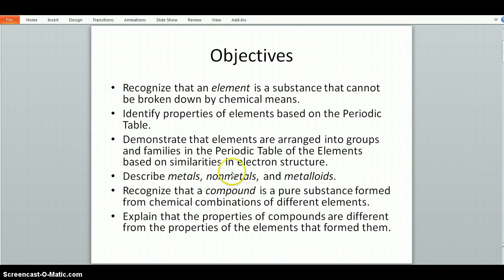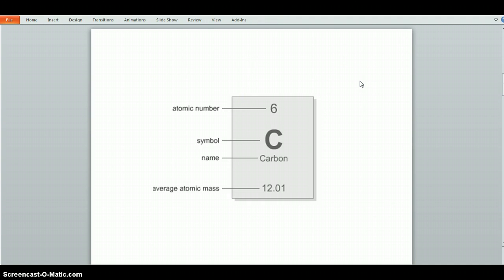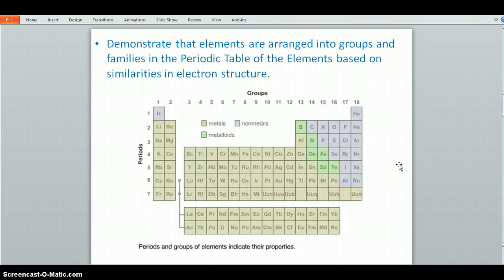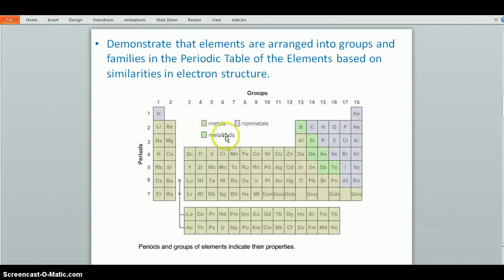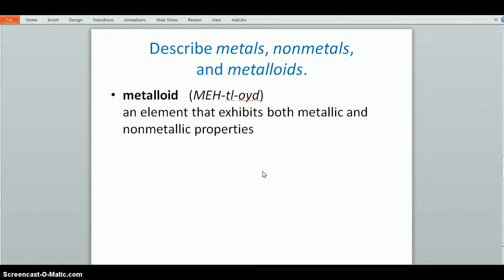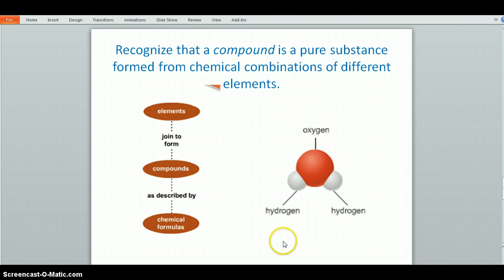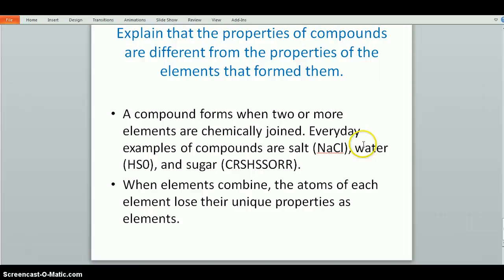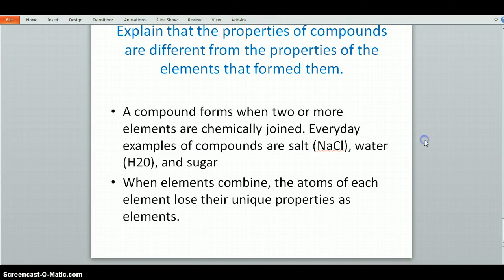10/28 Physical Science B Class Connect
We will not have a live class connect for Physical Science B on Tuesdy 10/28. Please watch this recording to review for the Unit 5 test before Tuesday instead.